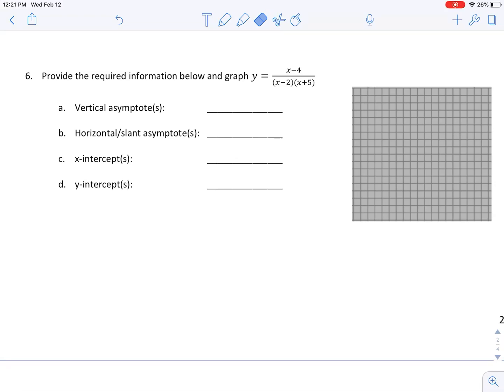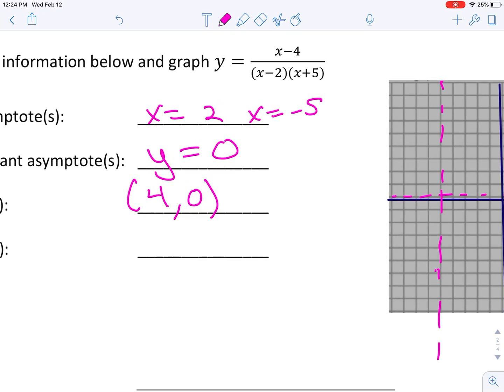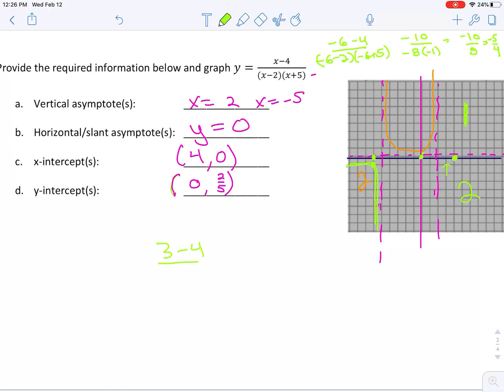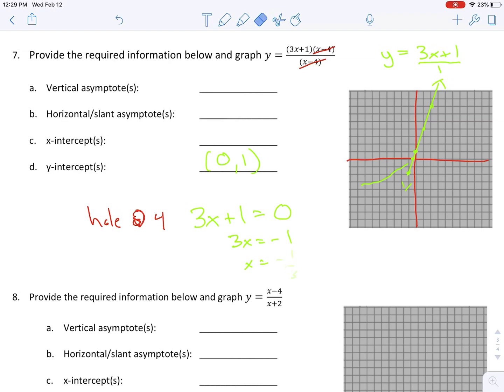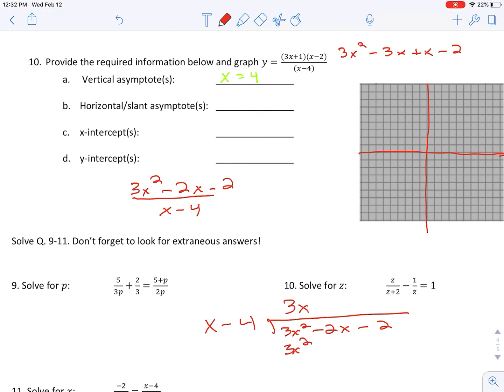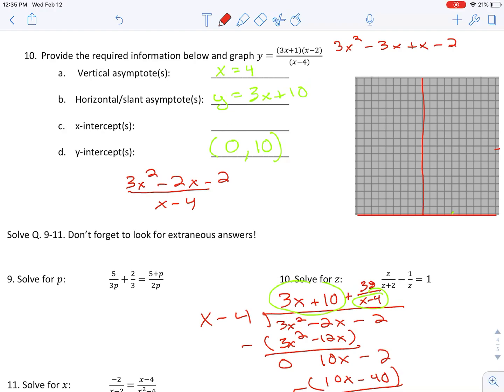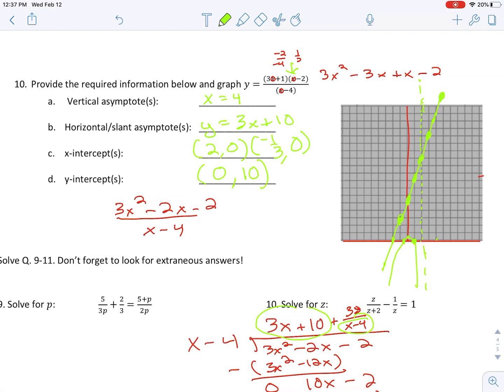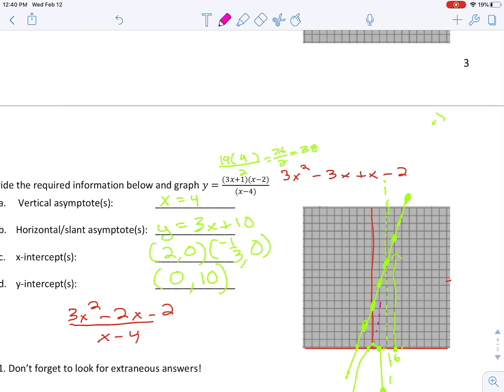MOD4.SGVIDEO. RATIONAL GRAPHS